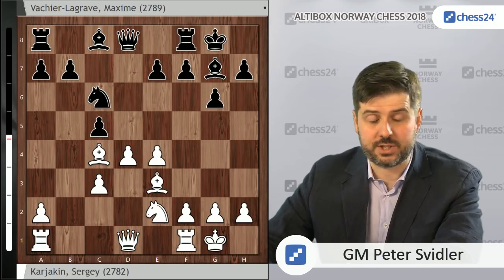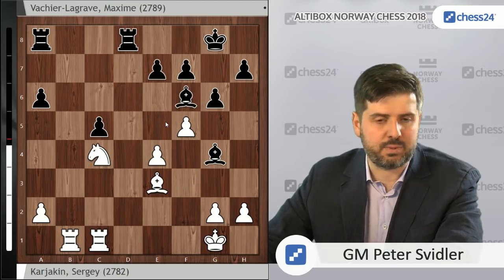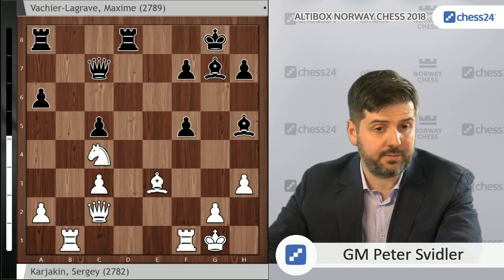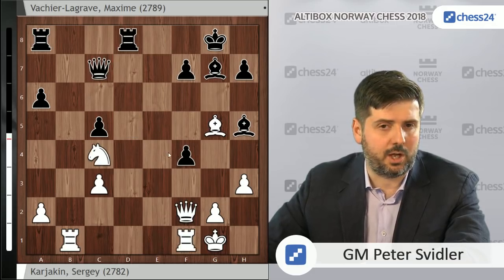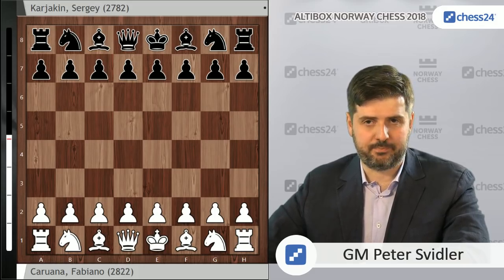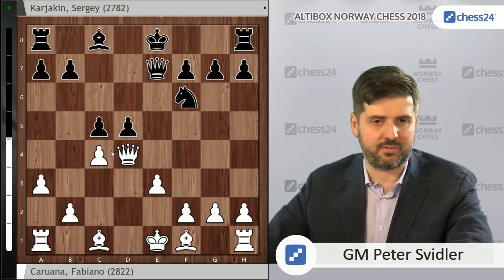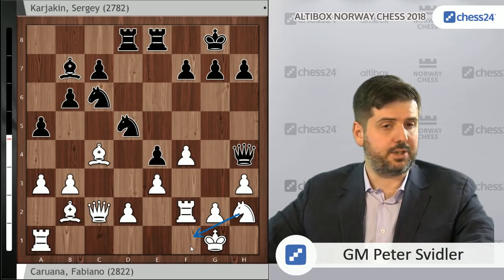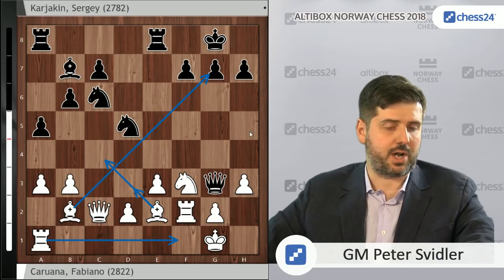The Rise and Fall of Karjakin in Norway Chess 2018: Peter Svidler analyses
Supergrandmaster Peter Svidler takes a look at Karjakin's games against Fabiano Caruana and Maxime Vachier-Lagrave.